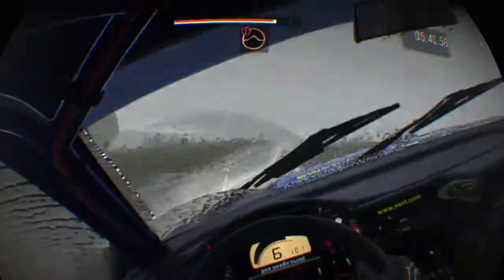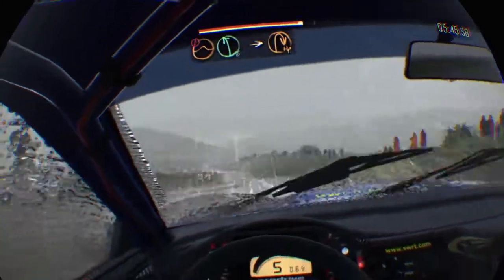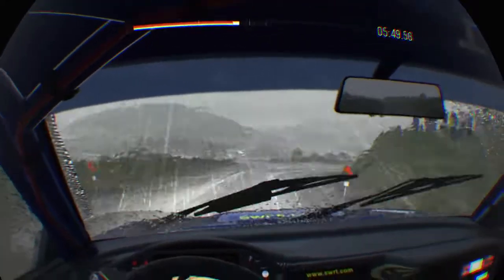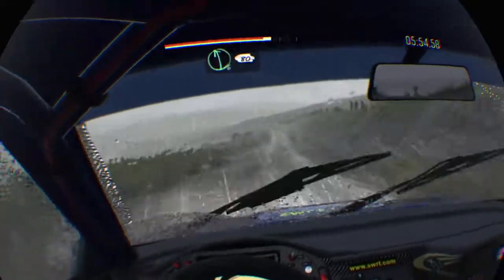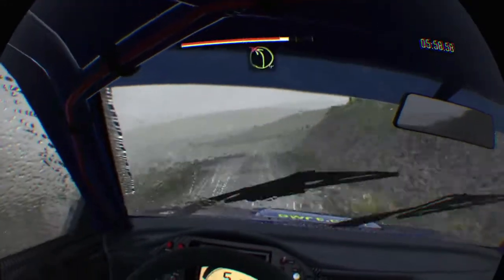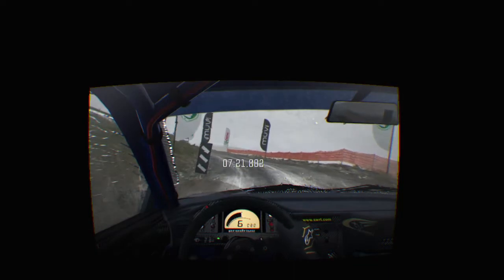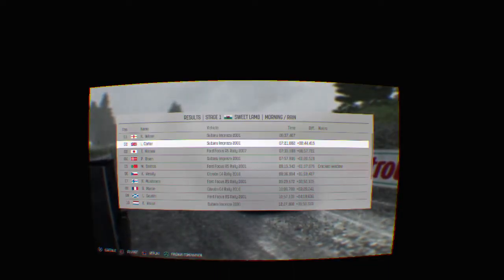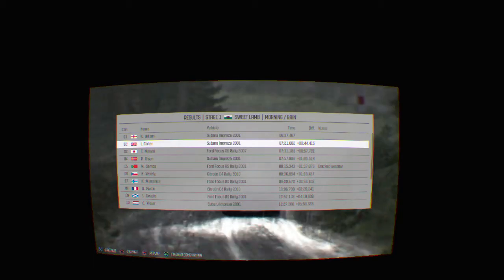DiRT Rally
Sweet lamb rain vr